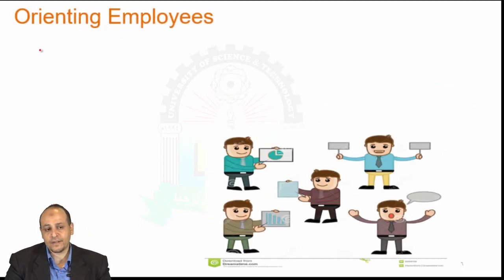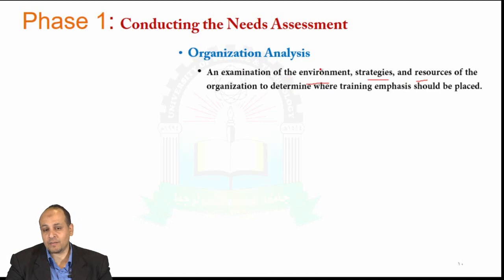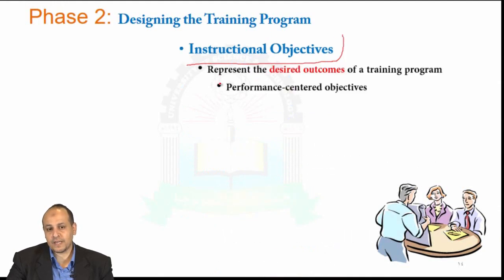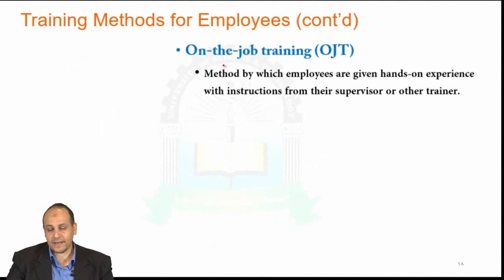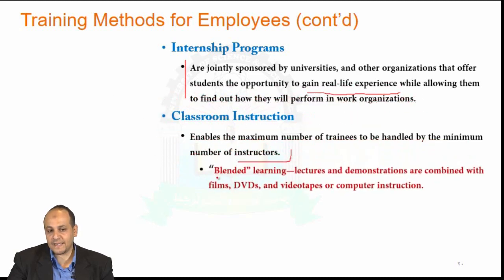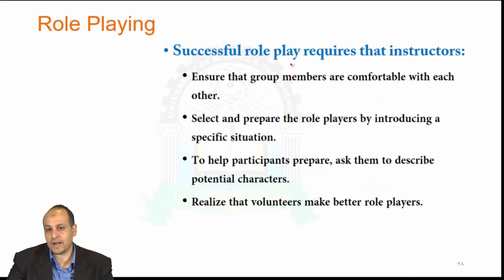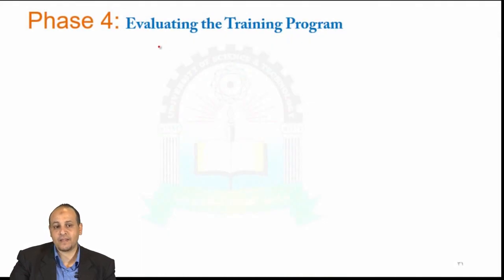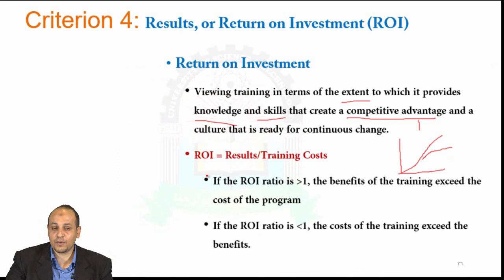Lecture No 7 Training and development مقرر الموارد بشرية